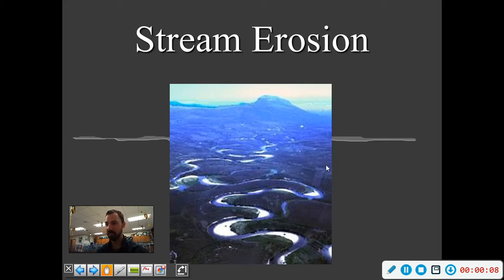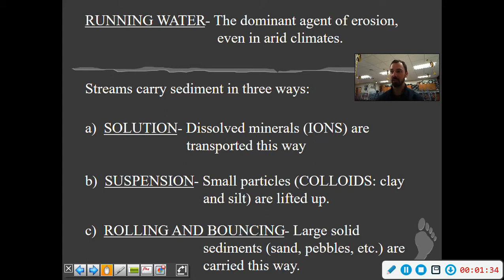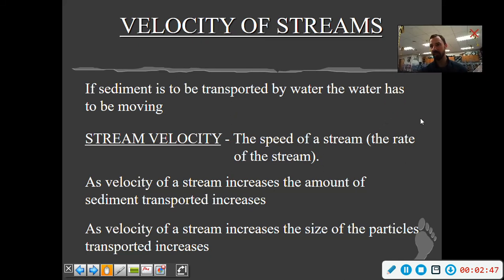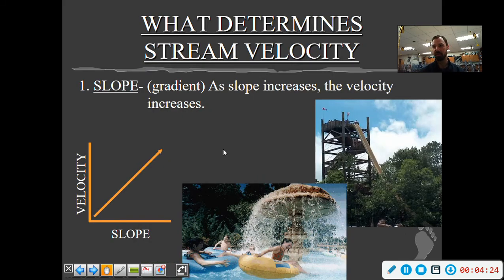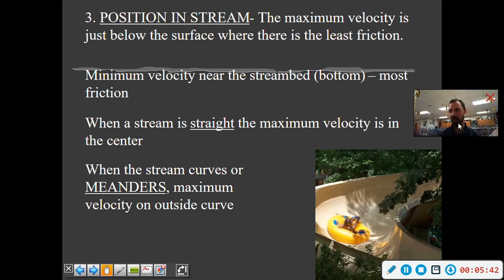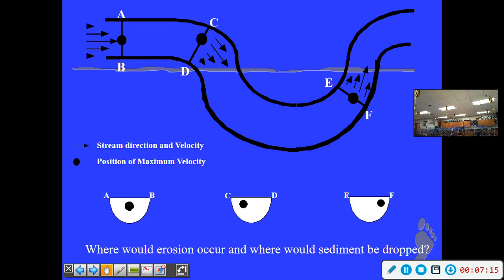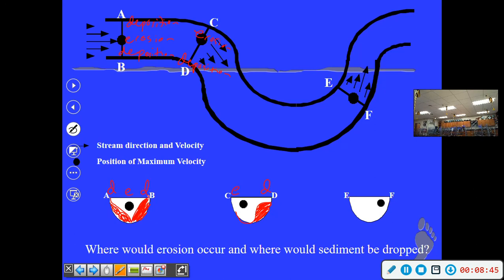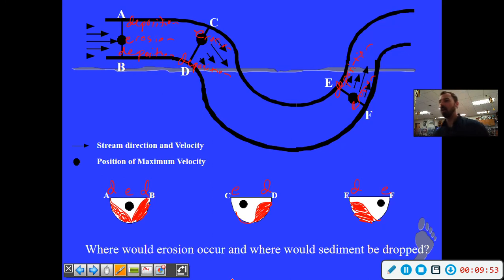Earth Science Notes 9-4 Stream Erosion